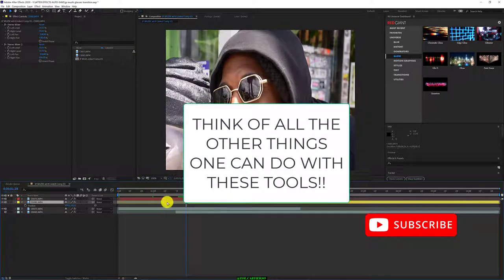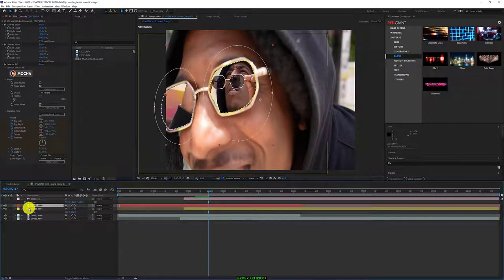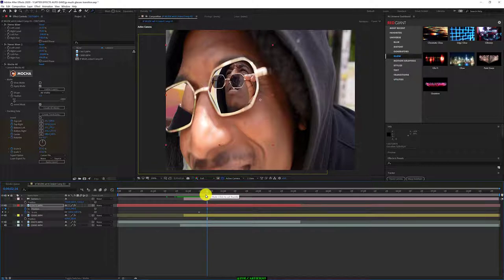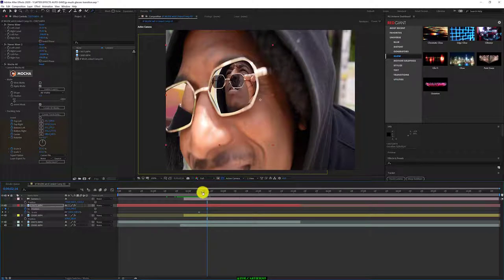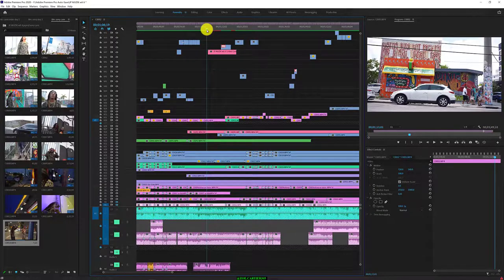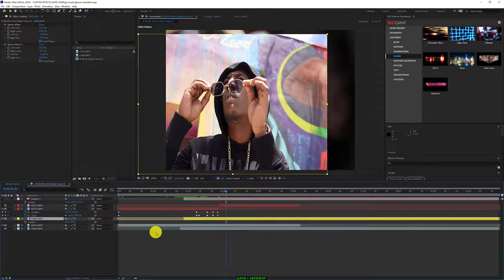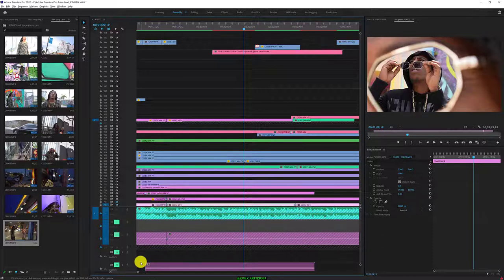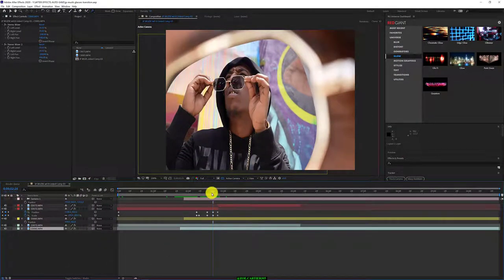Mocha AE results after tracking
How Did You Edit That Music Video | Adobe After Effects | Dope effects one can create with this tool
This is another great music video behind the scenes series where we will discuss just how did that happen in that music video. This is zoe.cartier follow my workflow as you find out how easy it is to make an epic music video for any genre of music. check out my journey as i shoot up some dope artist from all over and bring you the behind the scenes from all aspects. It is truly a pleasure to be hosting you all, hey just know that no matter what happens never quit and never give up, your dreams matter...

South Florida's Cheap Digital Media Content By Zoe.Cartier

SOUTH FLORIDA’S MOST UNDER RATED VIDEO PRODUCER.

FOLLOW MY TEAM @FWAYENT @7eighty6

CHECK OUT "THE LOOK OUT: SOUTH FLORIDA PODCAST" WHERE WE TALK ABOUT EVERYTHING AND DISCUSS WHAT THEY DON'T DISCUSS AOUT CHECK US OUT EVERY WEEK, FOLLOW US ON INSTAGRAM AND ALL OF THAT OTHER JAZZ, RESPECT THESE MINDS.